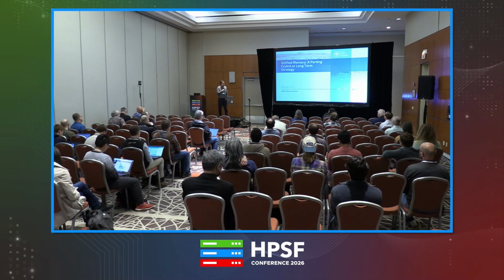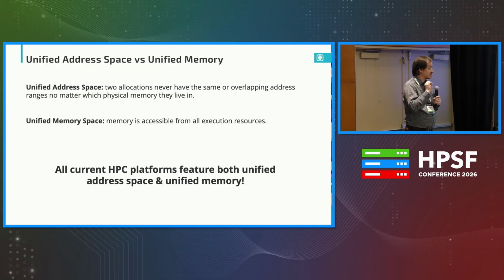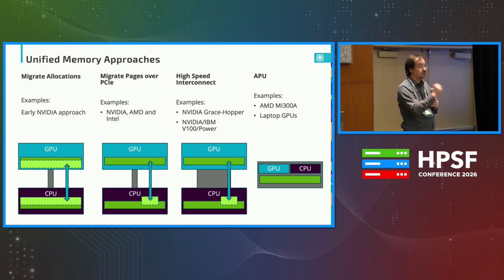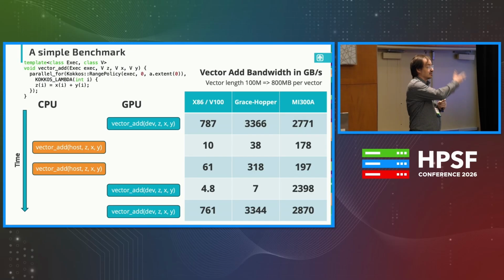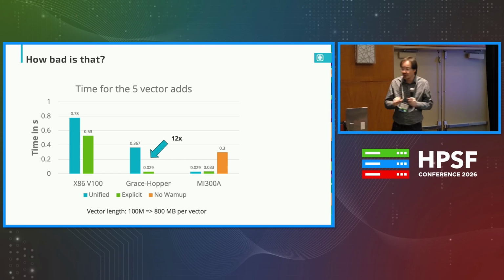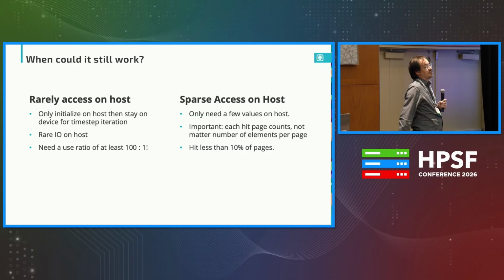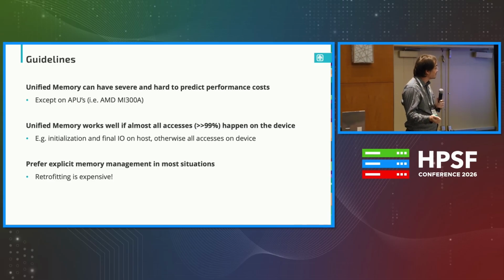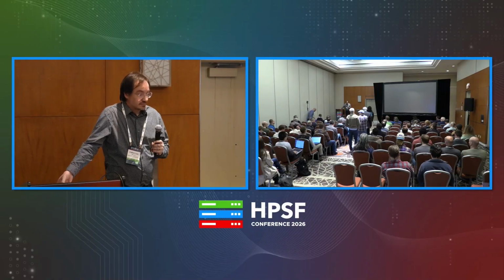Unified Memory - A Porting Crutch or Long Term Strategy? - Christian Trott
Unified Memory - A Porting Crutch or Long Term Strategy? - Christian Trott, Sandia National Laboratories

Memory management is one of the big challenges for heterogeneous computing. To mitigate that challenge, vendors have for a long time supported various unified memory schemes. Most prominently automated page migration mechanism which can completely eliminate the need to manually move memory. With the integration of Heterogeneous Memory Management (HMM) this approach has even become a first-class capability in the Linux Kernel. Furthermore, many of the super computer designs of the last decade advertise hardware support for this type of unified memory. The talk will explain the various flavors of unified memory available in common hardware platforms, and why relying on automated data management still has significant performance drawbacks for performance portable code. To help attendees develop a deeper understanding of the various memory management strategies, the talk will introduce configurable benchmarks that can approximate common use case scenarios in applications.